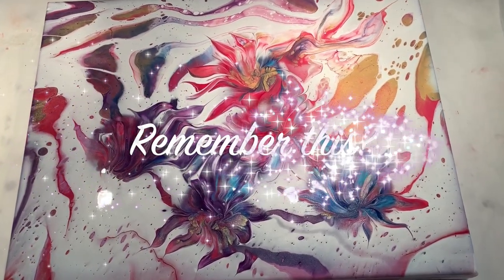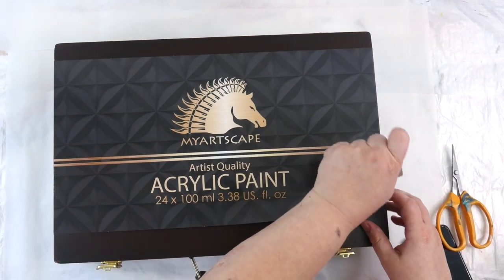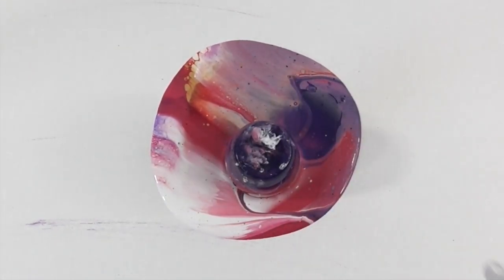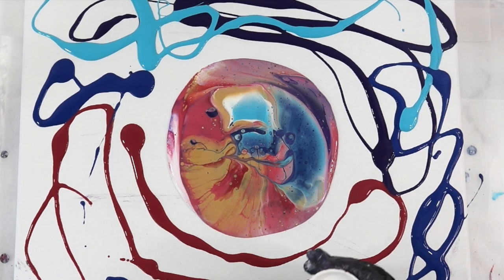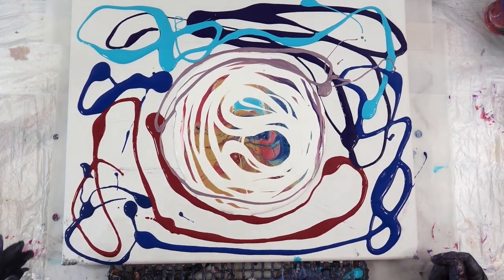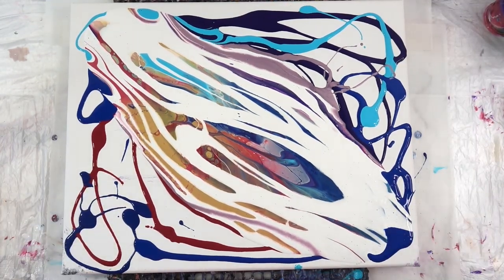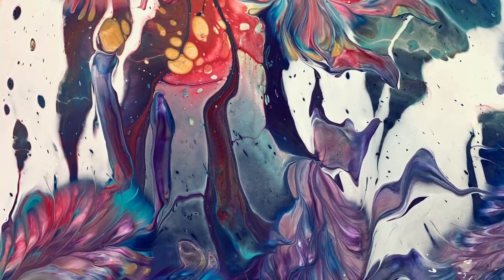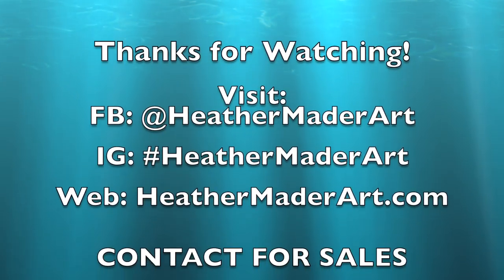🌷Cover your Pour🌷~ Take Two! NEW Technique for Paint Blooms | New Pouring Medium STUNNING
Cover your Pour Technique with Heartfelt Artistry - her Blossoms include a New pouring medium with Mod Podge, new Covering Technique and Cupping technique and collaboration painting in fluid art using flip cups and My Artscape Acrylic Paints.

Buy Supplies from this video:
* My Artscape 24 100ml Bottle (As Shown in Video) Set
* My Artscape 12 100ml Bottle Set
* My ArtScape 12 Tube Paint Set
* My ArtScape 48 Tube Paint Set
* Mod Podge Gloss 32oz (other sizes available)
* DecoArt 24K Gold Paint
* The EDGE Gallery Wrapped Canvas

Heather Mader Art Amazon Store SHOP for ANY Supplies 💓 (including soap, medicine):

* My Wishlist:

Code is good thru  April 2020

I continue to test and use ARTEZA products and paints and love their brightness and the vibrancy of the way they dry.

This Channel is about acrylic pour painting techniques and supplies, and a lot more fluid art tutorials, experiments, pouring medium and supplies reviews are coming up!